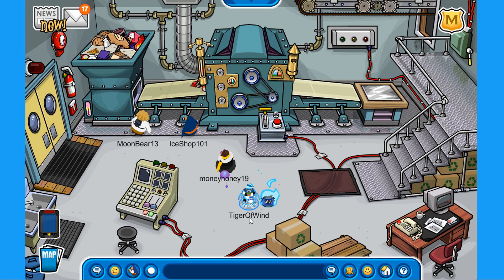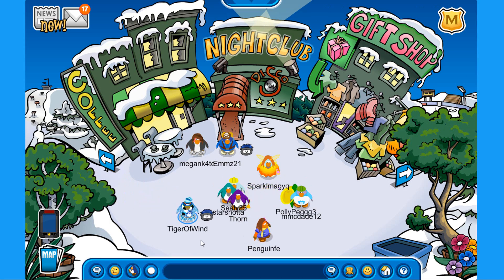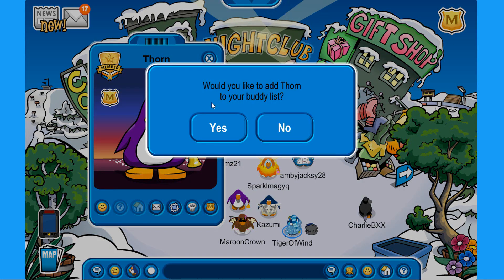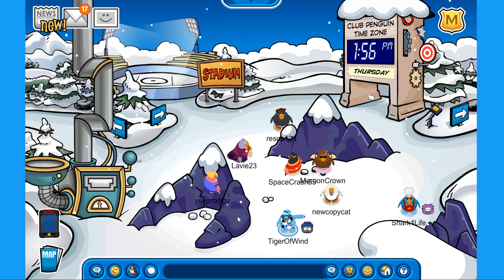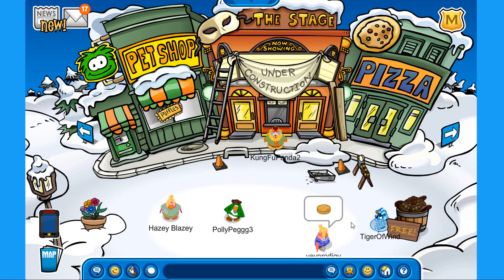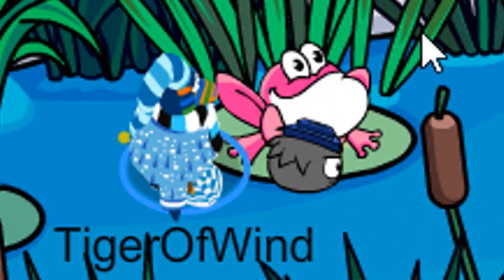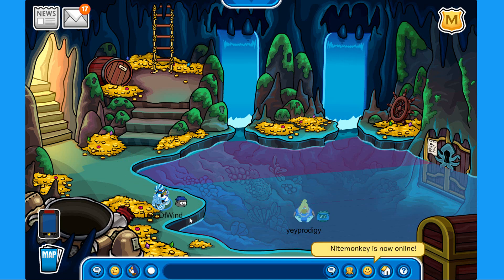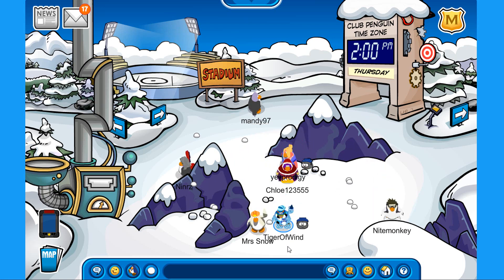🌳 EARTH DAY PARTY 2020 🌳 | Club Penguin Rewritten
Today we celebrate Earth Day on Club Penguin Rewritten! 🌳❤️

✨ Social Media ✨

💙 Twitter.com/TigerOfWind
📸 Instagram.com/TigerOfWind
💜 Twitch.tv/TigerOfWind